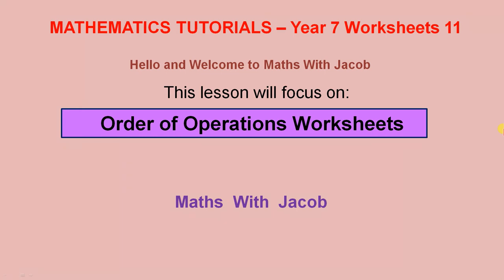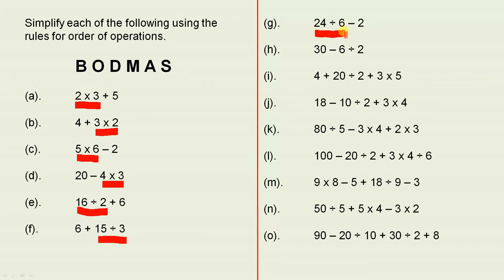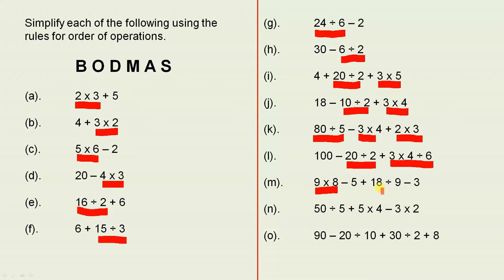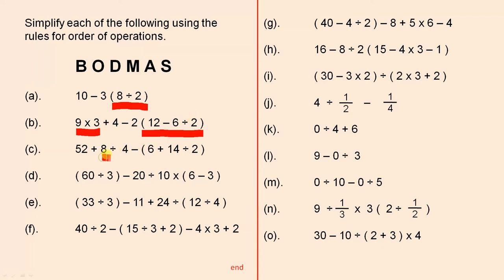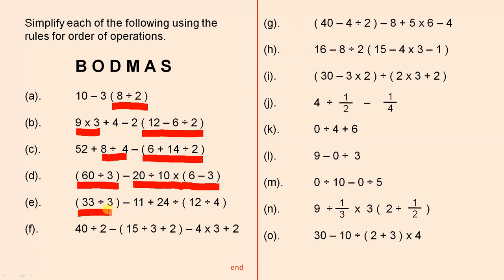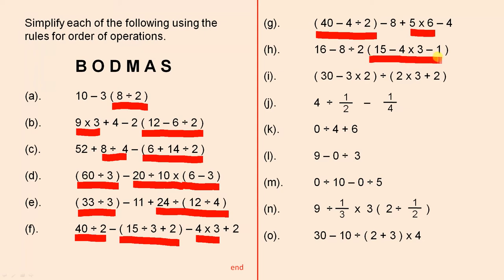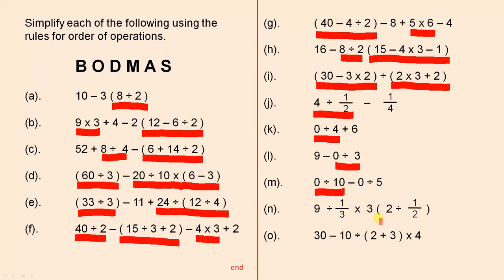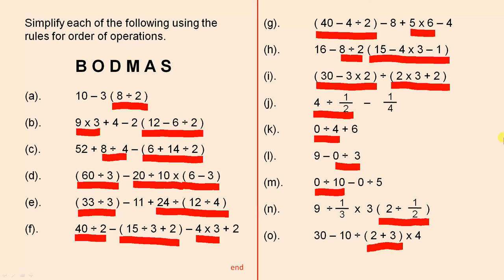Order Of Operations Worksheets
This video presents some worksheets on Order of Operations.